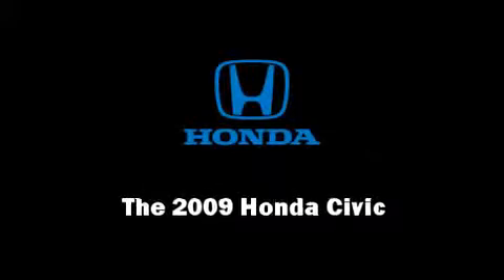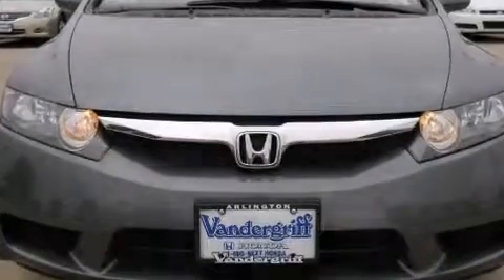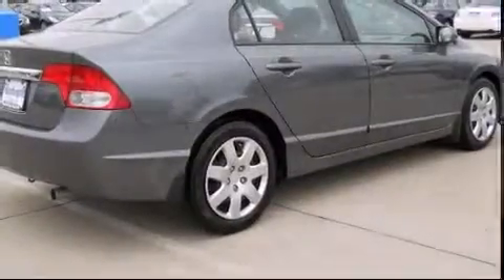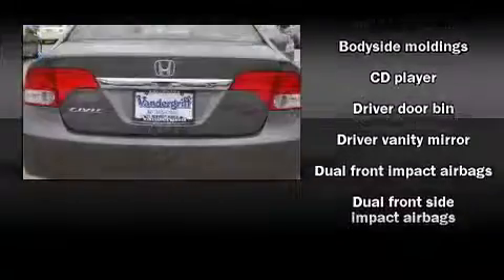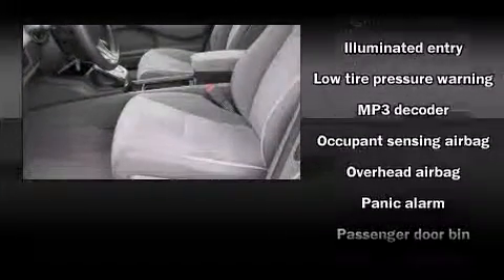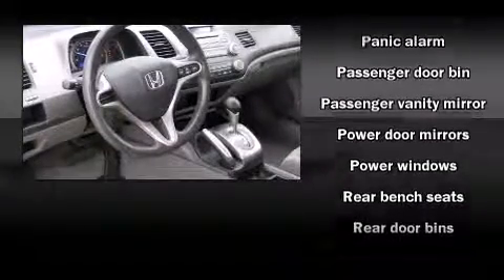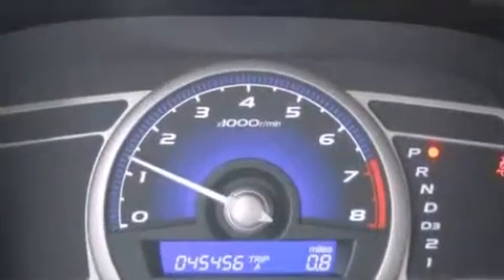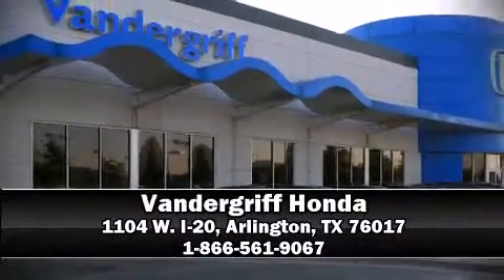2009 Honda Civic LX in Arlington, TX 76017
Vandergriff Honda
1104 W. I-20

Outstanding design defines the 2009 Honda Civic. This 4 door, 5 passenger sedan has not yet reached the 50,000 mile mark! It features a front-wheel-drive platform, an automatic transmission, and a 1.8 liter 4 cylinder engine. Top features include front bucket seats, 1-touch window functionality, air conditioning, tilt and telescoping steering wheel, power windows, remote keyless entry, cruise control, and much more. Curtain airbags combine with standard stability control in creating a comprehensive safety network. Our sales staff will help you find the vehicle that you've been searching for. We'd be happy to answer any questions that you may have. Stop by our dealership or give us a call for more information.